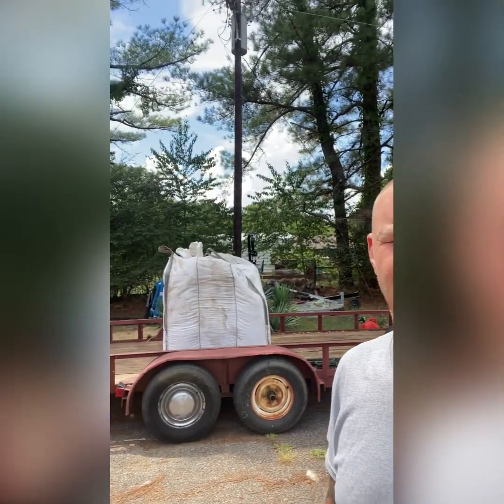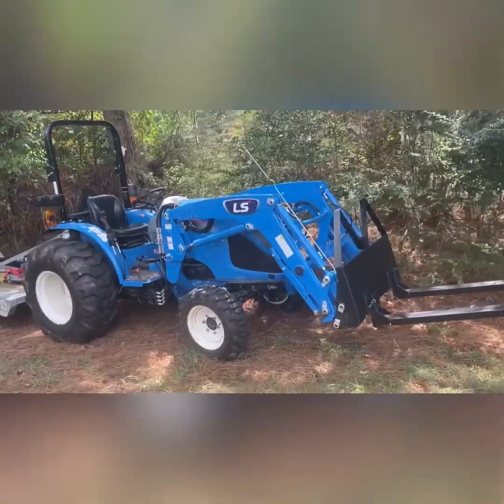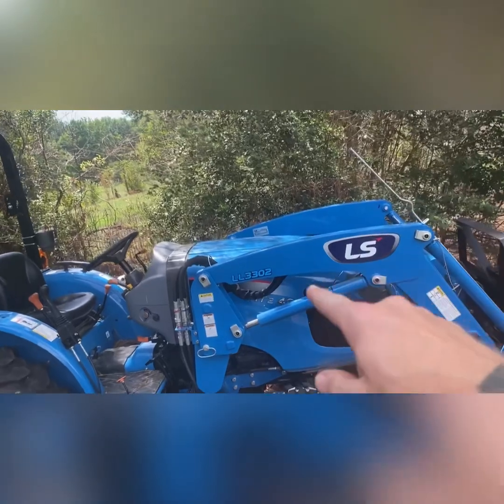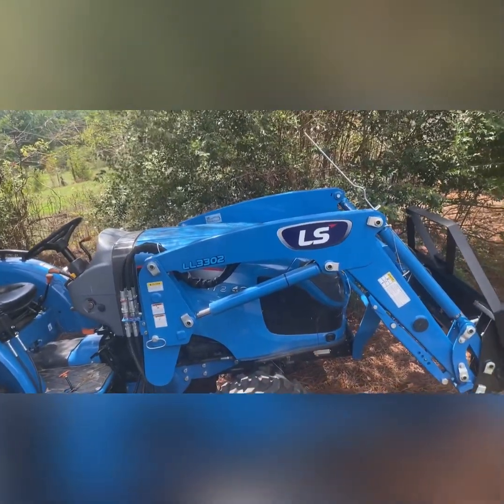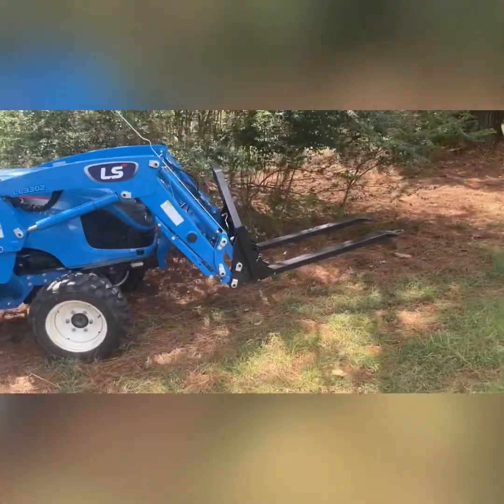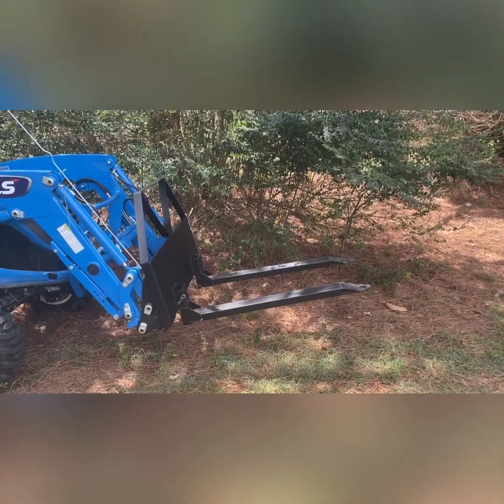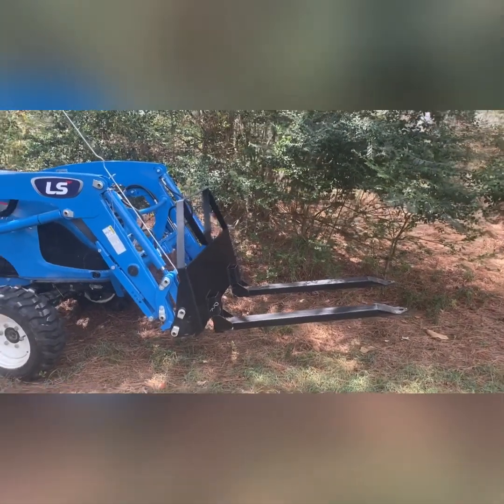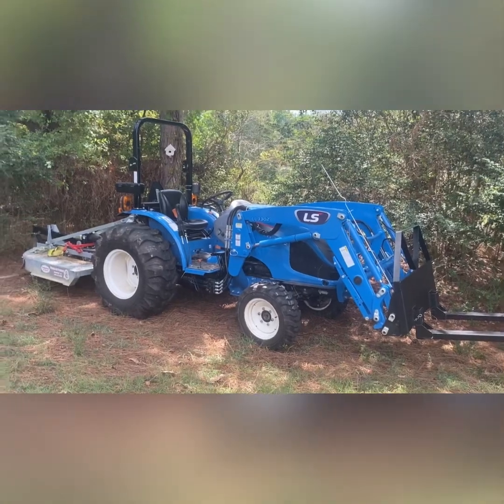Ls tractor attempting to move 2000 pounds, 1 ton, of feed.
Ls tractor mt240e attempting to unload 2000 pounds of cattle and sheep feed from trailer.